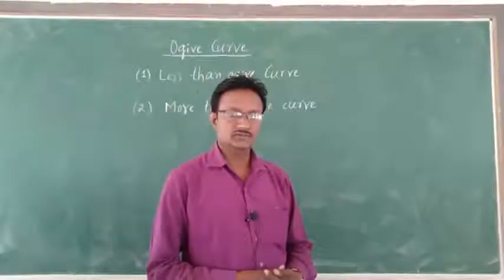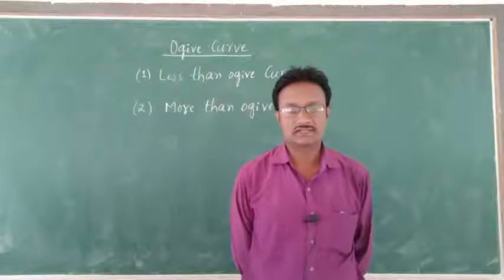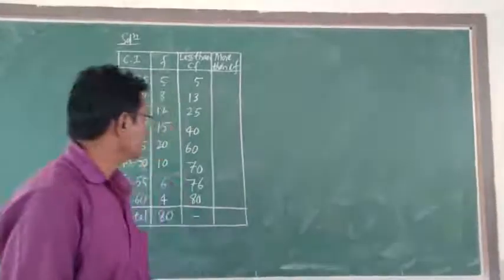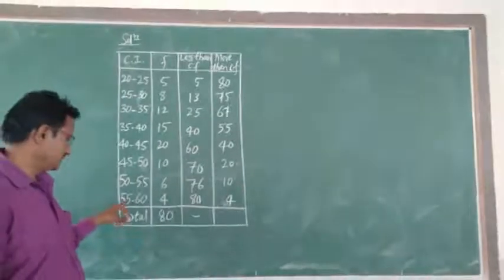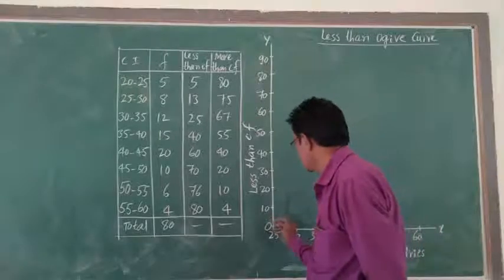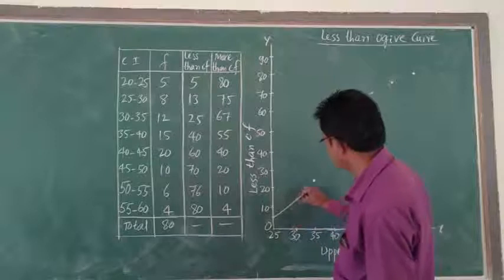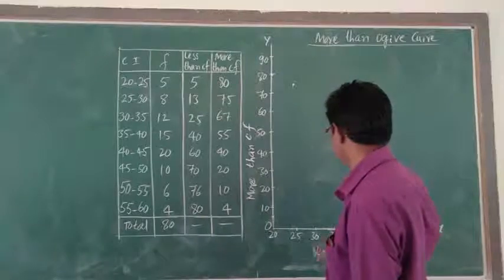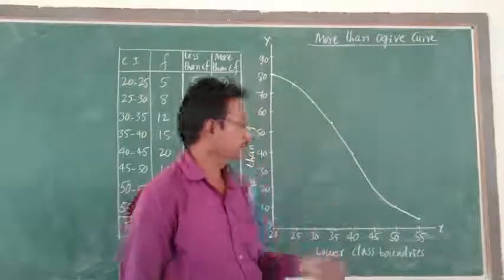November 18, 2020